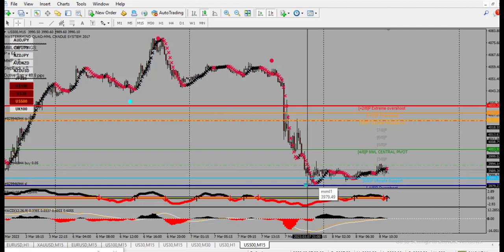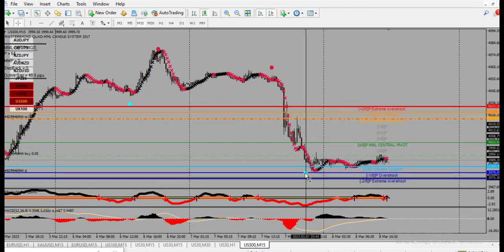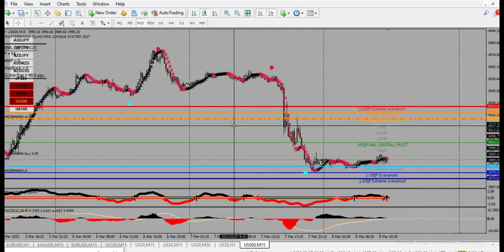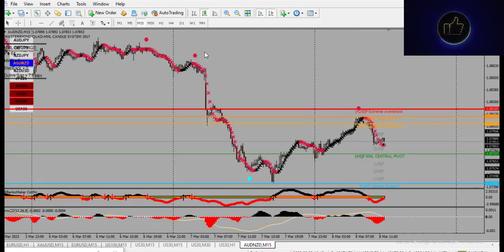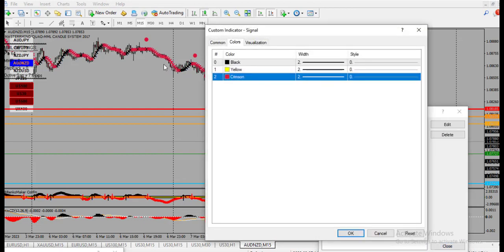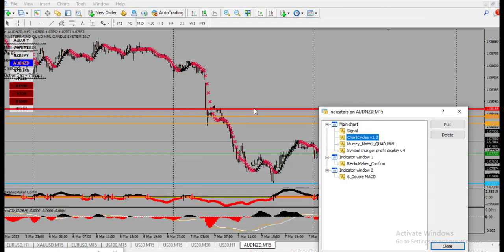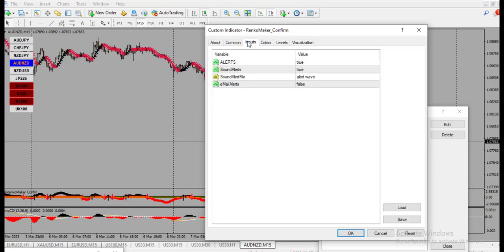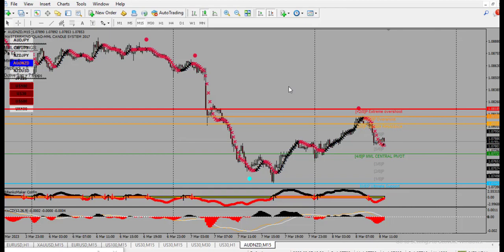META TRADER 4: Unlock the Secrets of Forex Trading with Meta Trader 4!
forex pairs,
exness forex,
fx leaders
metatrader 4, If you're interested in scalpning (trading on currency markets), then you need to watch this video! In this video, I'm going to teach you the secret 15 minutes scalpning trading strategy that everyone is missing.

This is the fastest and most effective way to make money trading currencies on metatrader 4, and it's something you need to learn if you want to be successful. If you're ready to start trading currencies like the pros, then watch this video and start EARNING today!
If you're looking to start trading FOREX on metatrader 4, then this is the video for you! This strategy is simple, easy to follow, and will help you make easy money in a short amount of time. Let this video teach you everything you need to know to start making money trading FOREX!
Scalping is a short-term FOREX trading strategy that involves taking quick profits by buying and selling currency pairs in rapid succession. Here is an example of a 15-minute scalping strategy. It is important to note that scalping can be a high-stress, high-risk strategy, and it is not suitable for everyone. It is important to have a solid understanding of technical analysis and risk management before attempting to scalp the FOREX market. It is also important to use strict risk management practices, such as setting stop-loss orders and limiting position sizes, to minimize the risk of significant losses.Kindly watch the video to the end to avoid asking questions I have answered in the video.

google guaranteed,add me to search google,